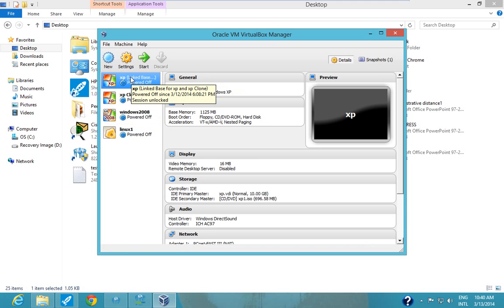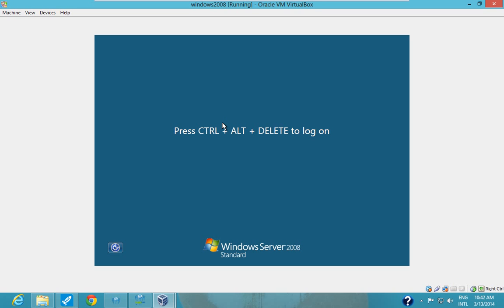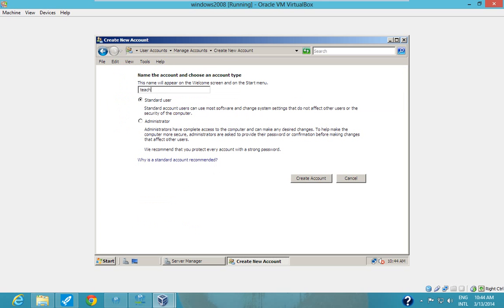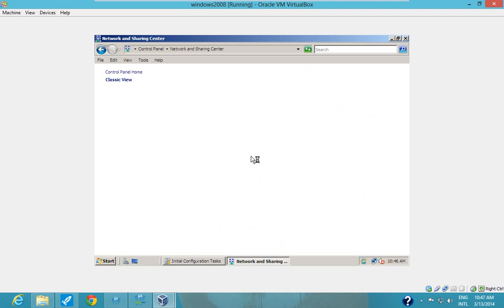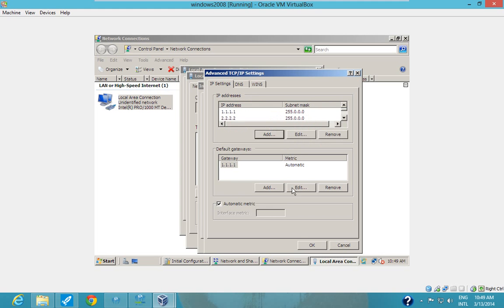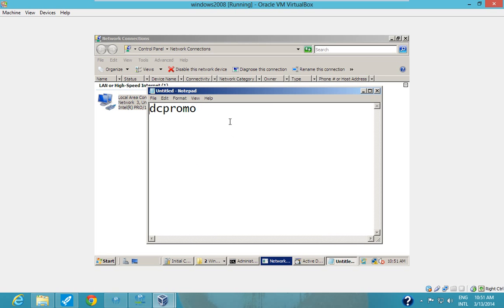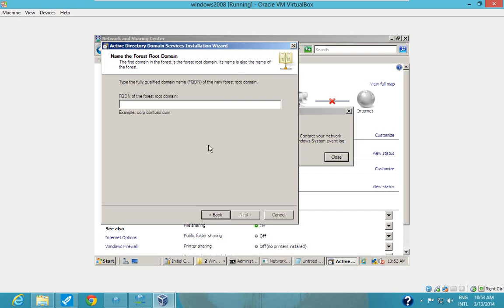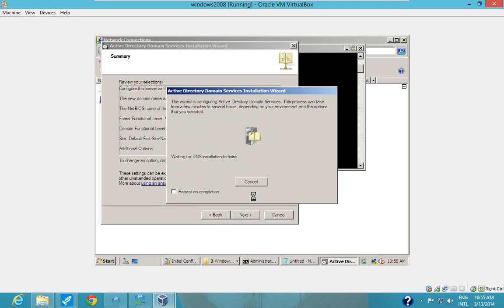Domain Networking Part 2